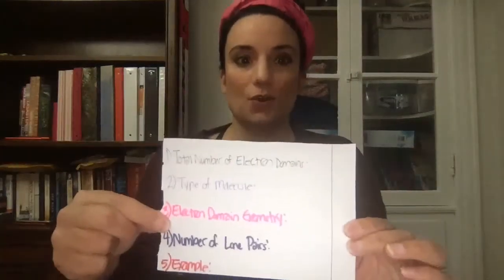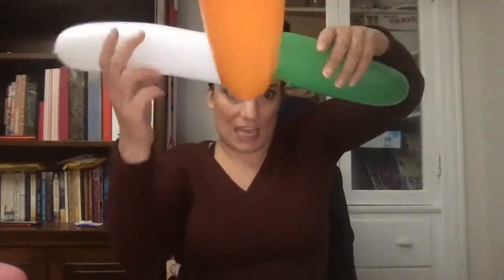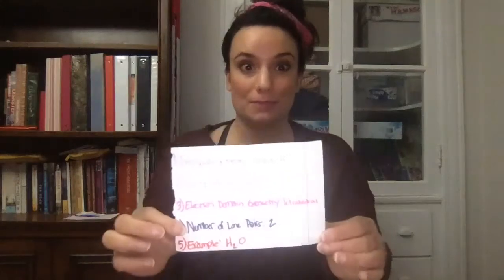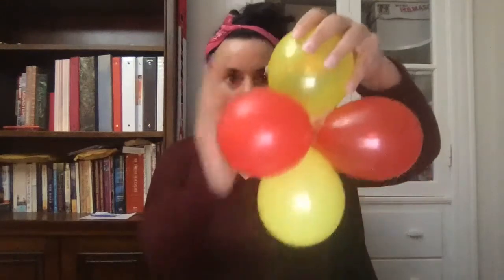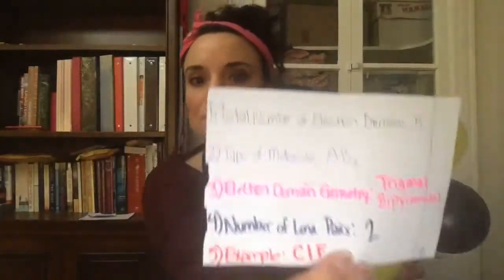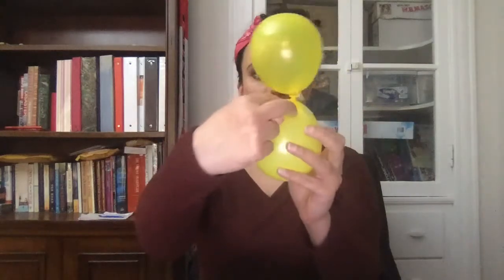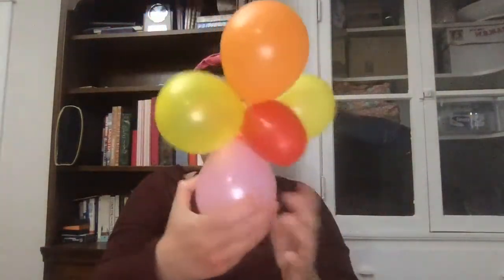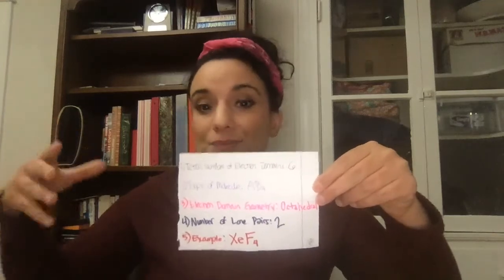Balloons & Molecular Geometry Experiment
Using only balloons and tape, models of different electron domain geometries are designed, made, and then explained. The explanation for each balloon model made includes: the total number of electron domains, the type of molecule, the electron domain geometry, number of lone pairs, and an example of the molecule as well as its most common use(s). The objective of this experiment provides a hands-on learning experience, which can facilitate in a more thorough understanding of molecular geometry.